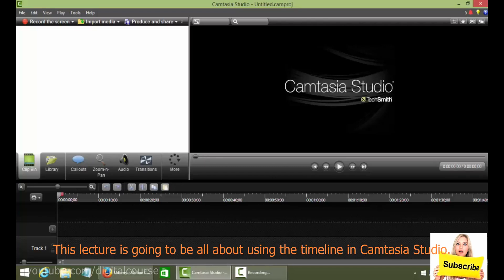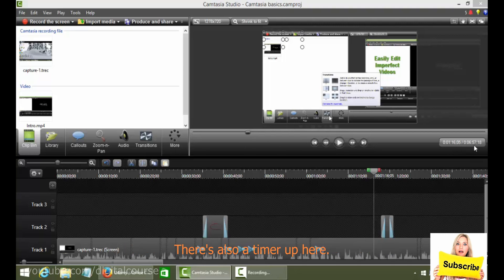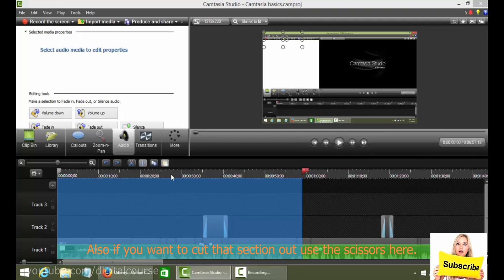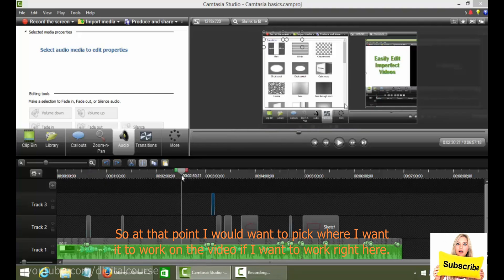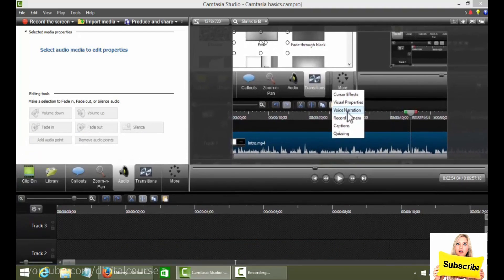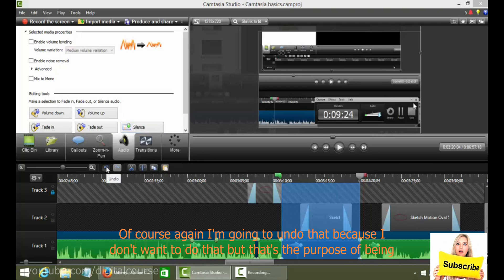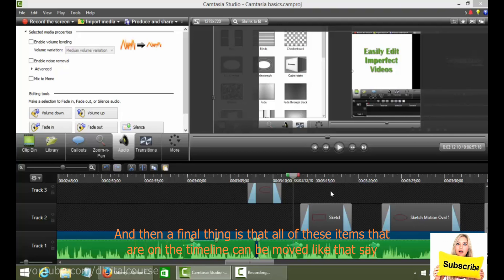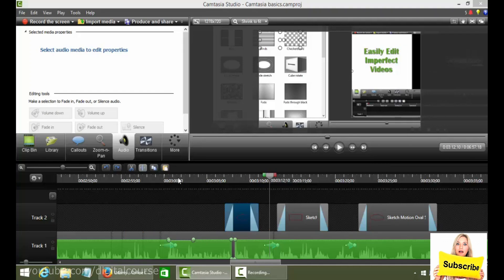How to Edit Your Videos in the Camtasia Timeline